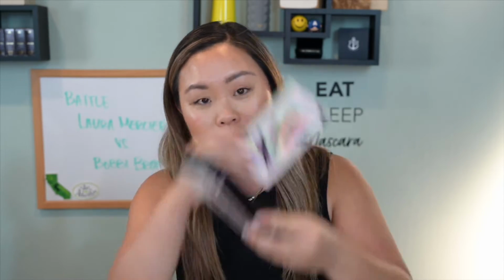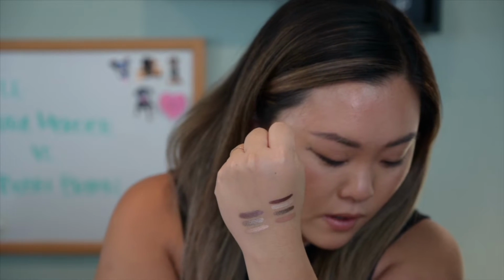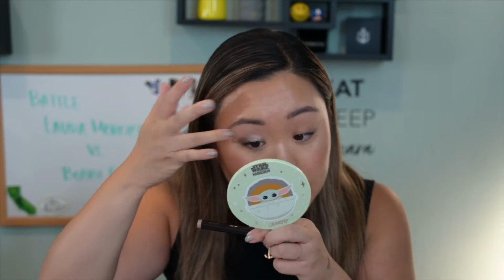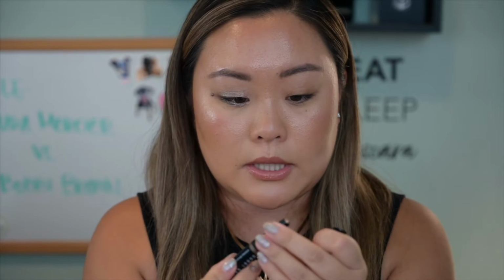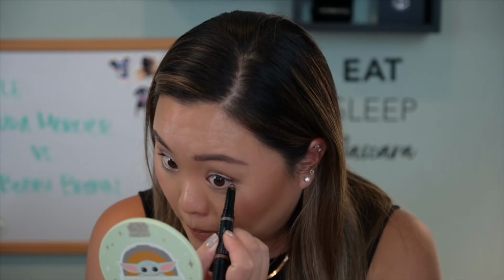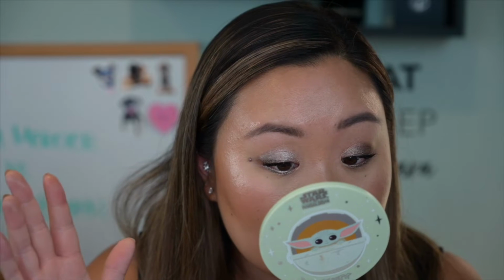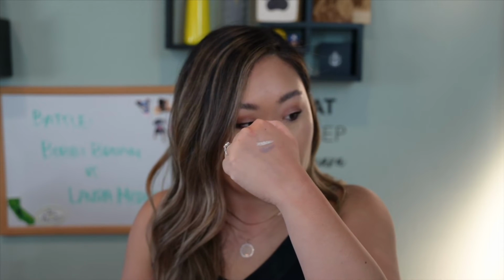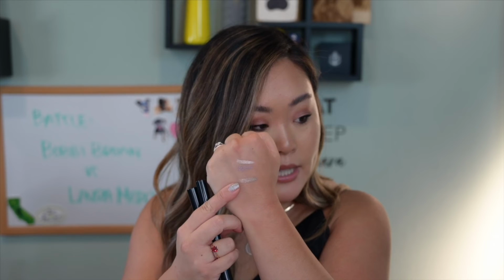Battle: BOBBI BROWN vs LAURA MERCIER Cream Eyeshadow Sticks | EatSleepMascara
clear winner, you guys. CLEAR-ASS WINNER at 10:00.

Products Mentioned:
Laura Mercier Caviar Stick Eye Color in Rose Gold, Moonlight and Amethyst - $32 USD each
Bobbi Brown Long-Wear Cream Eyeshadow Stick in Golden Bronze, Taupe, Truffle and Mulberry - $32 USD each